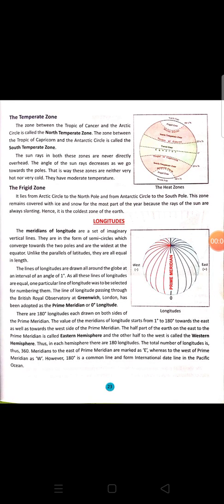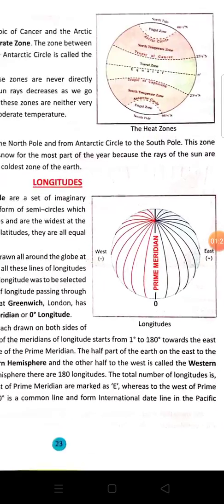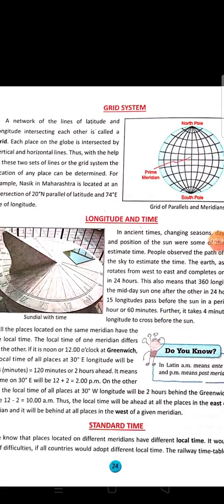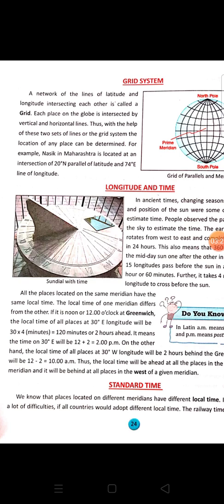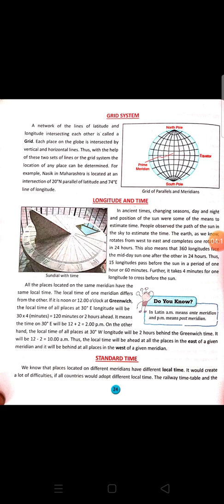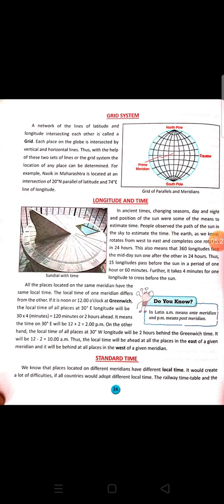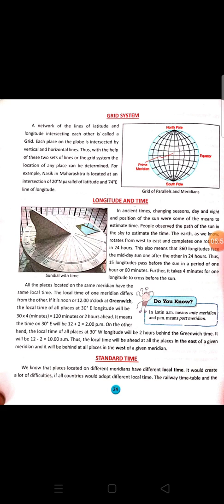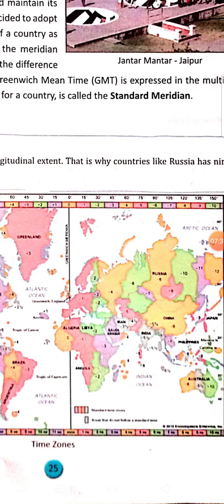Class-6 Chapter-3,DAV public school,Locating place on the Earth